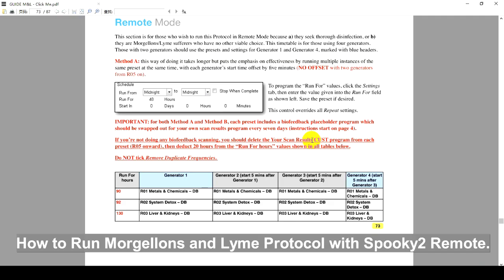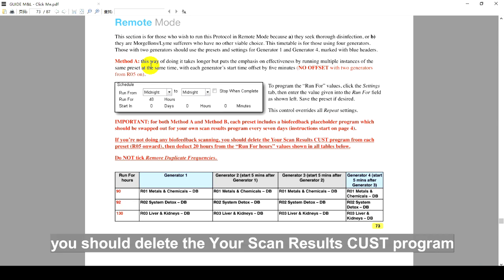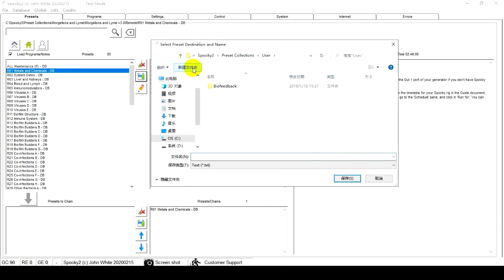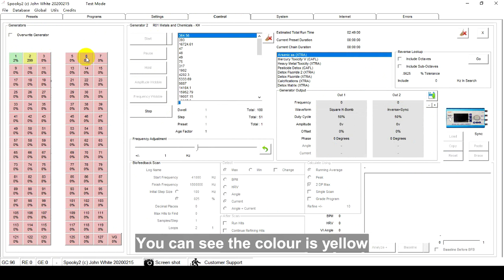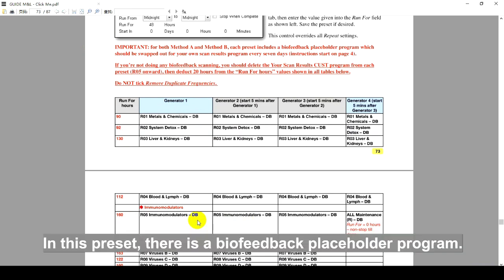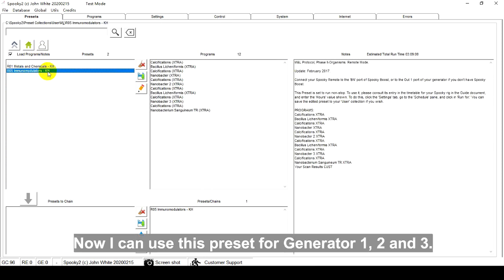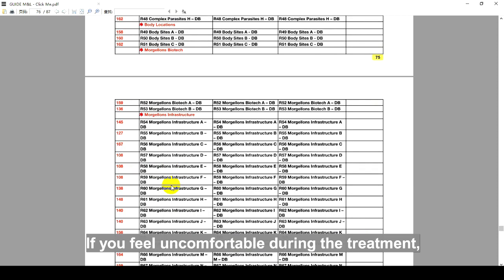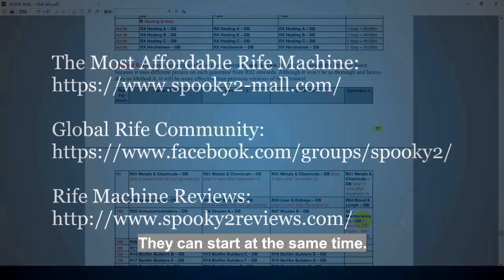How to Run Morgellons and Lyme Protocol with Spooky2 Remote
Hello, in this video, we will show you how to do a refine programs scan using GeneratorX.

Hardware Part:
First, we plug the power adapter into GeneratorX and the other end goes into its power source.

Then we connect USB cable to GX and the computer. Insert the square end into the side of Generatorx and the USB end into the computer. You can connect TENS cable to the OUT 1 port of G1 or G2. Here we connect it to the OUT 1 port of G1. Next, we plug the TENS pads into the tens cable.

Now we are ready to place the pads.

I want to refine the diarrhea program, so I put TENS Pads around my belly.

Software Part:
Launch Spooky2 software. Go to Presets tab, click ,Biofeedback ,GeneratorX ,GX Refine Programs (C) - JW.

Go to Programs tab and search “diarrhea”, I choose Diarrhea (CAFL).

Then go to Control tab, tick “Overwrite Generator” and choose the port for G1 (show the audience).

Click “Scan” button. You can see the count down is going now.

The software will scan frequencies one by one and find out the refined frequencies for me.

Now here comes the scan results. Click “Save” button and enter a name, “Scan Refined Diarrhea”.

Click “Save” button and click “Yes”.

Okay, now you can find it in Programs tab.

Go to Programs tab, tick only “BFB” and you will find your refined scan result here.